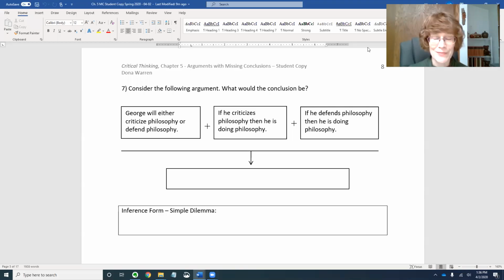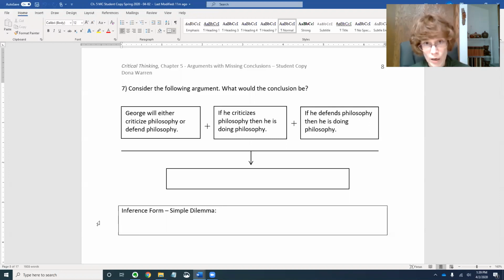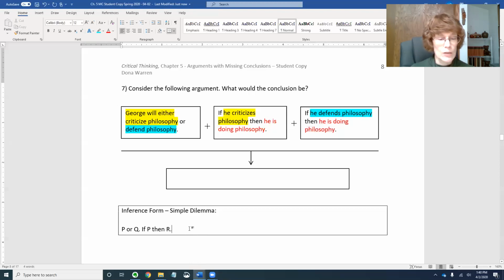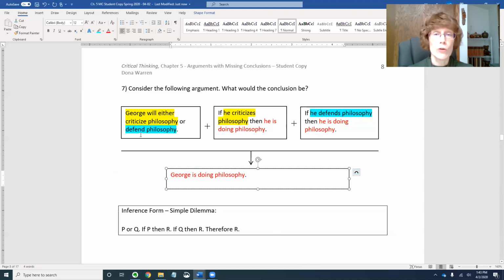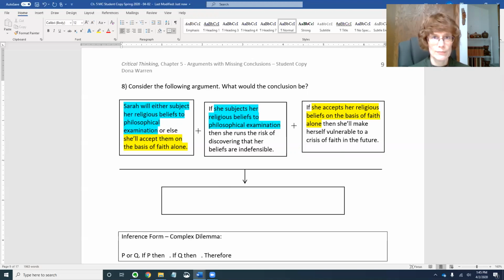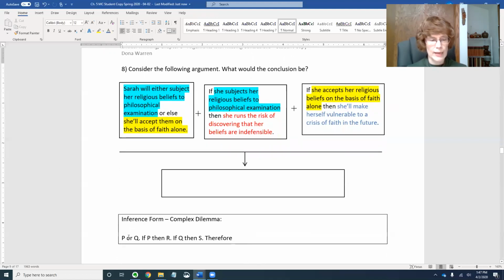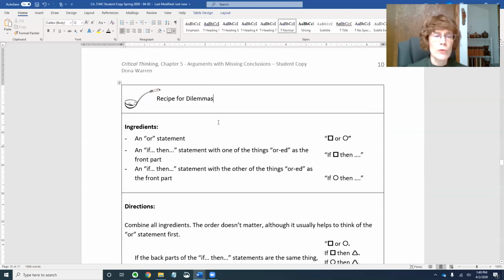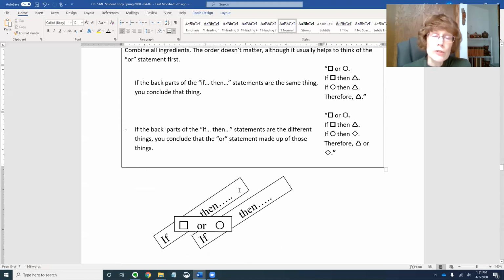Ch 5 Numbers 7 and 8